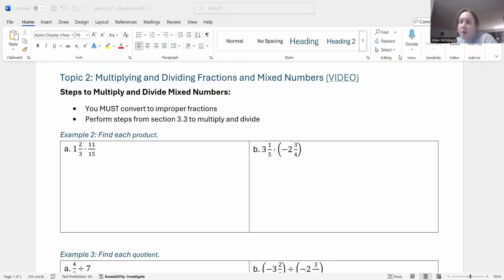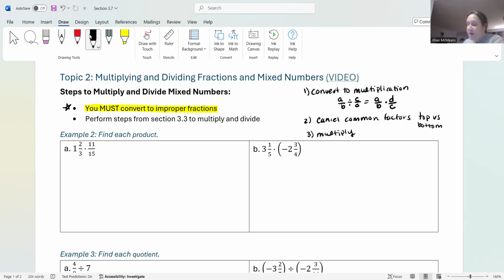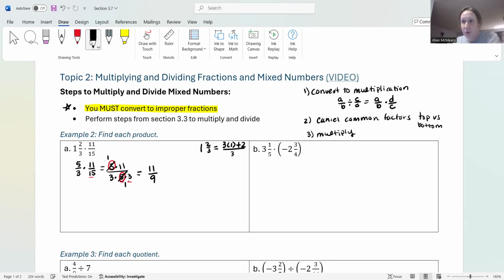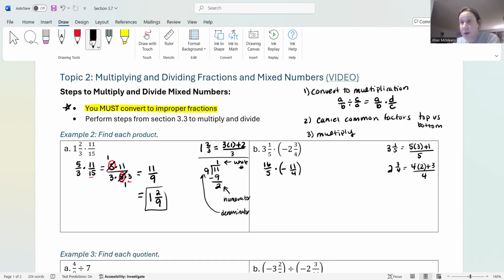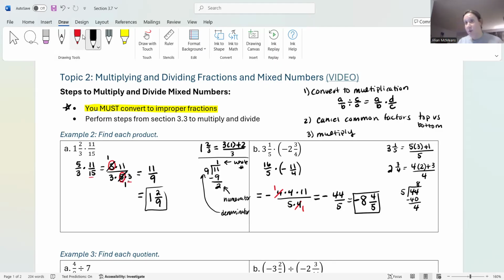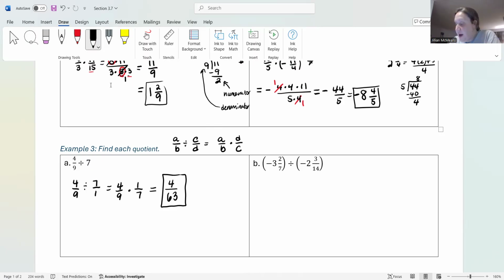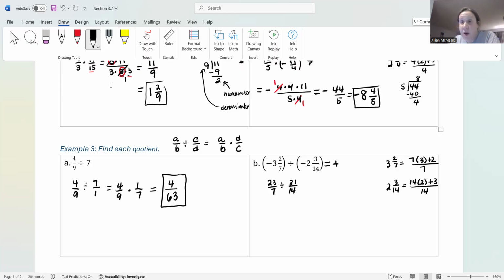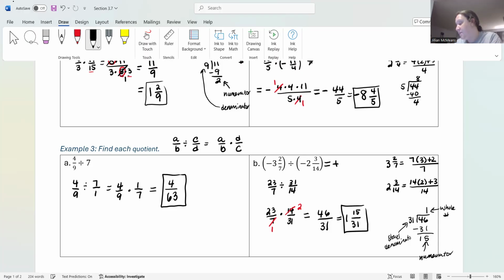Math 025 Section 3.7 Topic 2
Multiplying and Dividing Fractions and Mixed Numbers